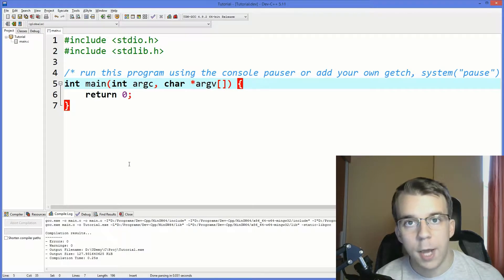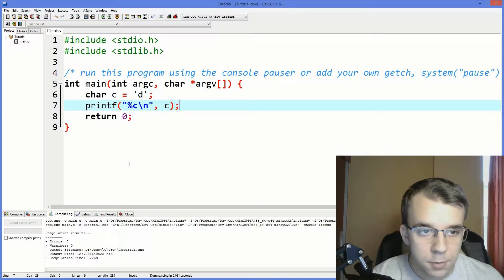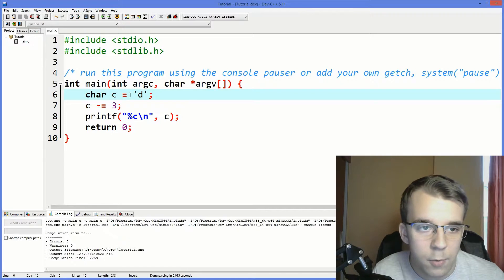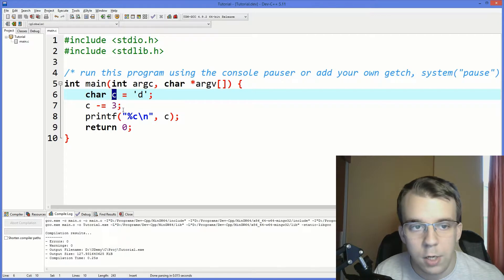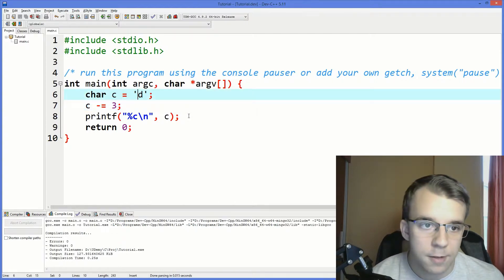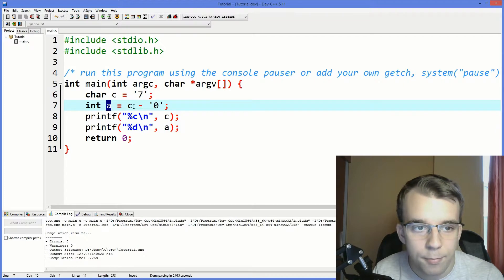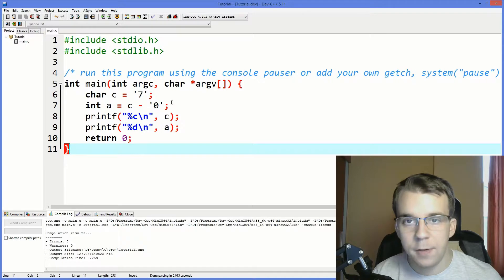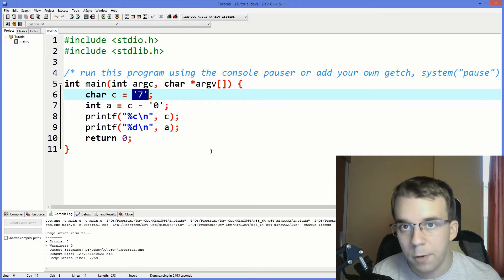Can you subtract characters in C?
In C every primitive data type can be converted (or interpreted) as a number thus we can always have additions and subtraction.